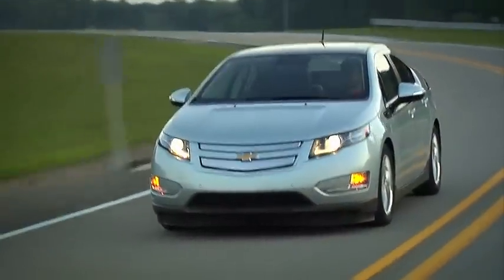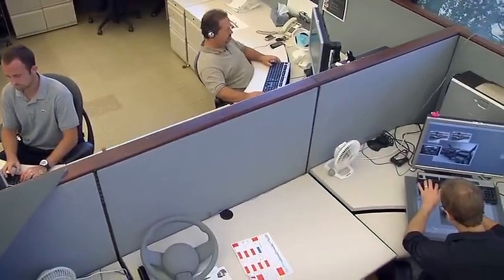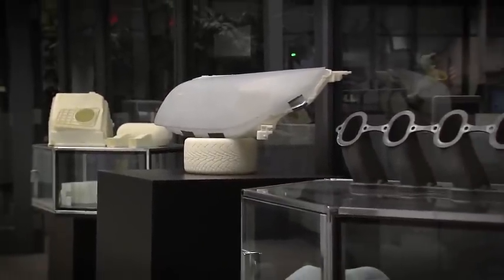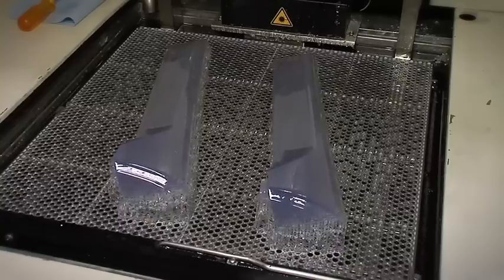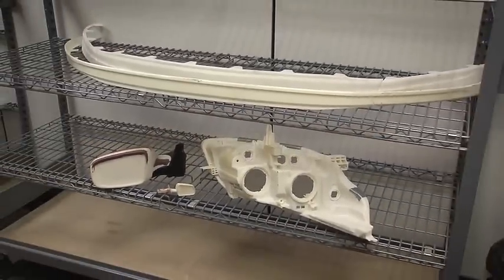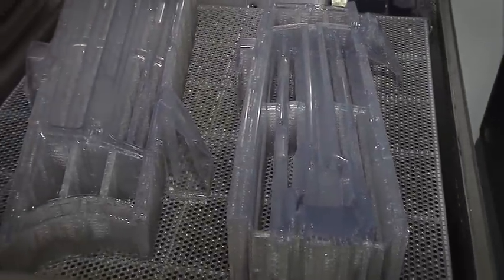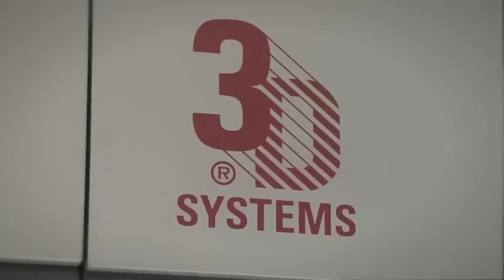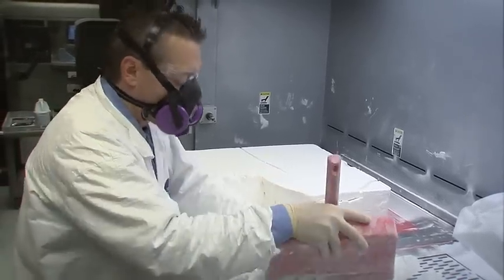General Motor Uses Rapid Prototyping and Manufacturing to Deliver Roadworthy Parts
SLS® and SLA® 3D Printers from 3D Systems allow designers to quickly and affordably go from computer models to one-off parts for evaluation and wind-tunnel testing so more iterations can be tested in a less time.  GM engineers and manufacturing professionals use 3D Systems printers to reduce tooling costs and speed up the validation and pre-production processes.